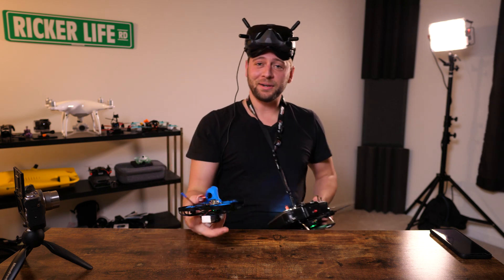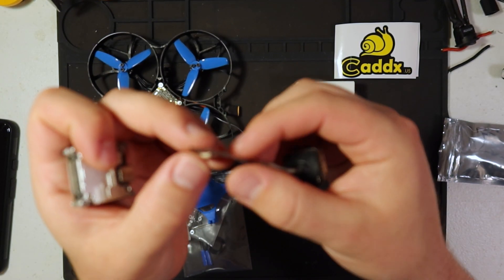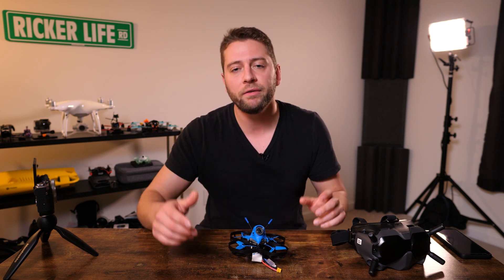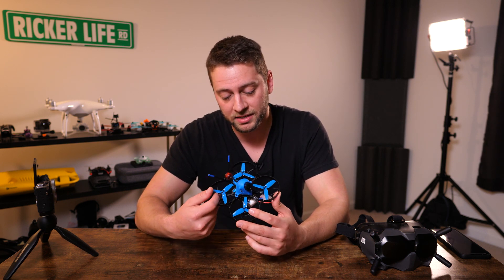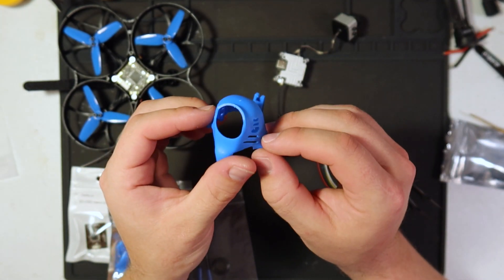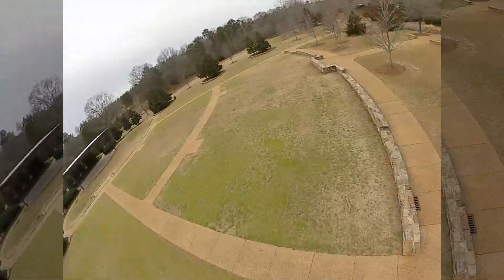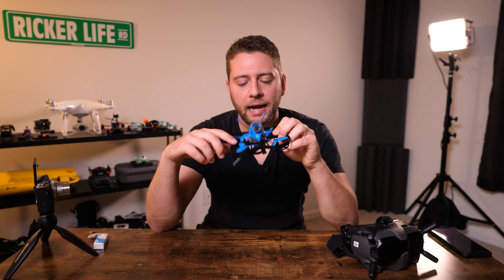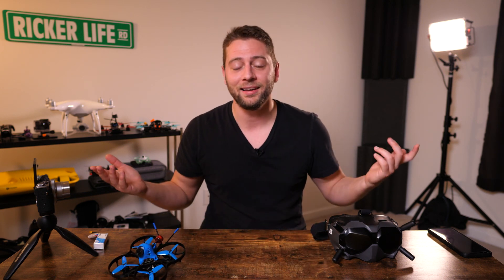164 gram HD Microquad!!! Caddx Vista + Beta95x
0:00 - Intro
1:33 - Caddx Vista Review
7:25 - Beta95X Review
DJI Digital FPV System